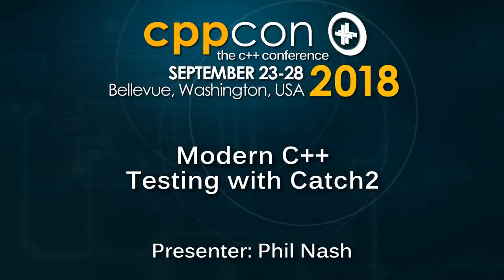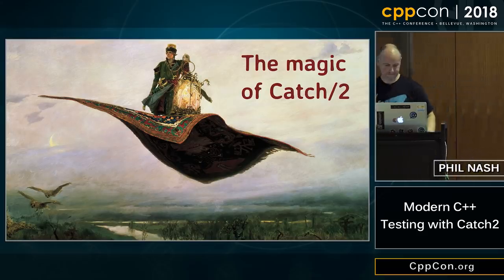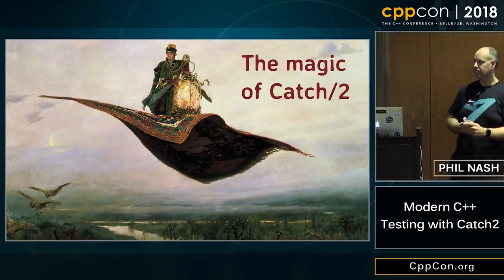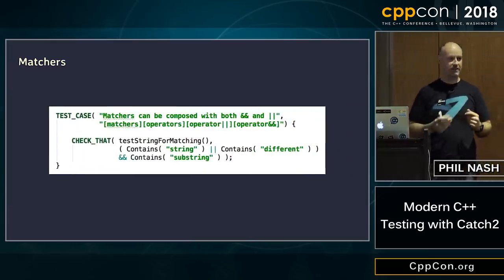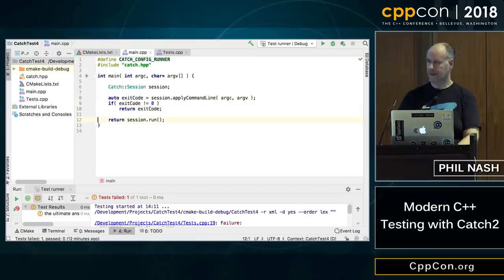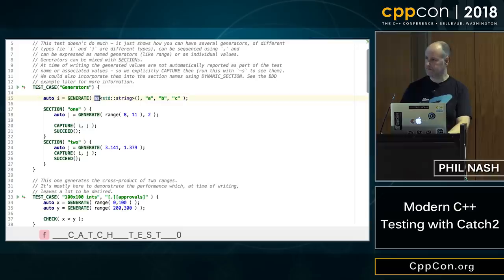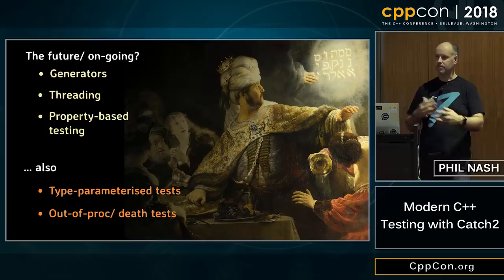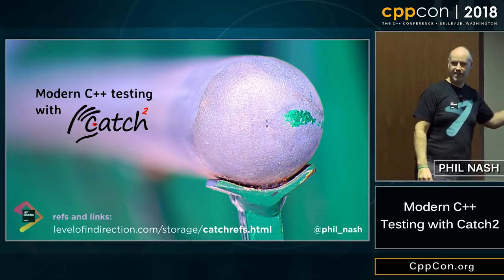CppCon 2018: Phil Nash “Modern C++ Testing with Catch2”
Catch has gained popularity over the last seven years as a modern, C++-native, test framework. Simple to use, easy to get started with, yet still powerful. With features like expression-template-based assertions, hierarchical sections (giving a more natural flow than set-up/ tear-down methods) and more, a lot of users say it makes testing easier and even fun!

Until recently, though, it has been constrained by pre-C++11 compatibility.
Catch2 rebases on C++11 and takes advantage of this to simplify further, as well as offer new capabilities.
This talk takes a look at what's new in Catch and Catch2 and how to effectively test-drive modern C++ codebases.

Familiarity with the original Catch is not assumed, but if you already use it, or have seen previous talks, in this material we'll focus more on some of the newer features.
Phil Nash, JetBrains
Developer Advocate

Phil is the author of the test frameworks, Catch - for C++ and Objective-C, and Swordfish for Swift. As Developer Advocate at JetBrains he's involved with CLion, AppCode and ReSharper C++. More generally he's an advocate for good testing practices, TDD and using the type system and functional techniques to reduce complexity and increase correctness. He's previously worked in Finance and Mobile as well as an independent consultant and coach specialising in TDD on iOS.